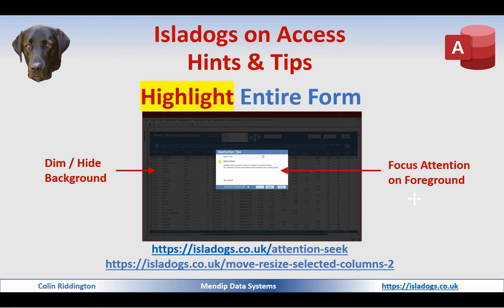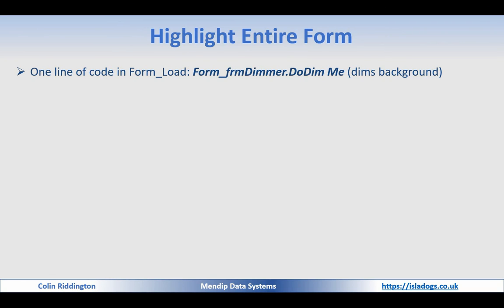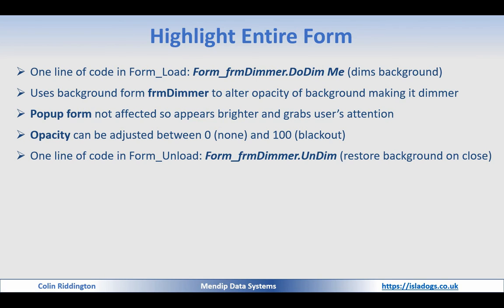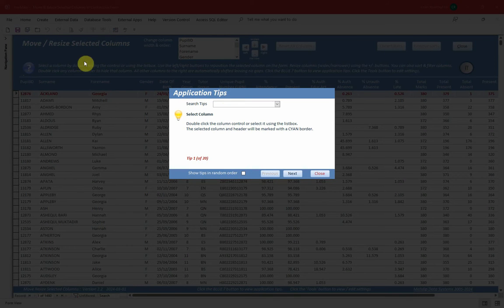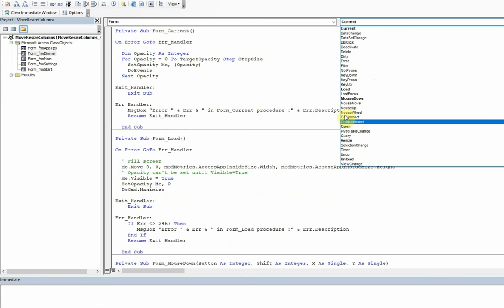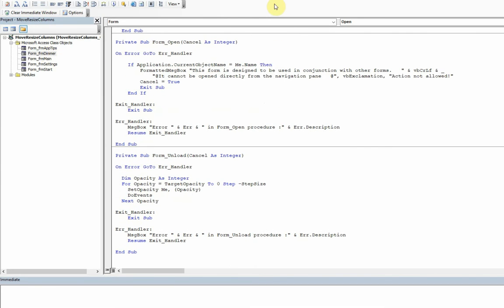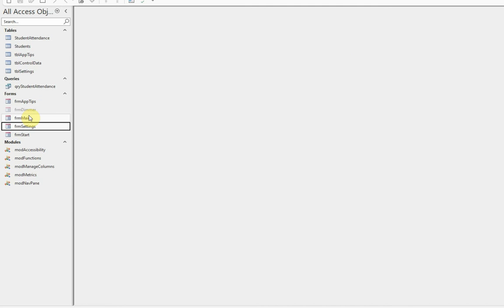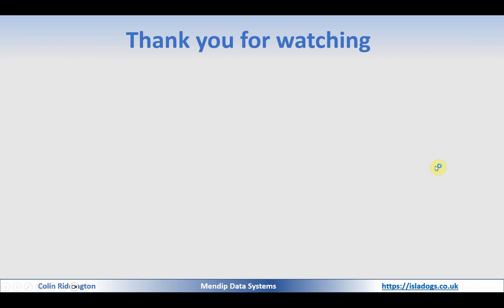Highlight Entire Form (Dim Background)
This shows how you can dim or hide the background to focus user's attention on the current form

Times:
0:00 Intro
0:42  How the App Works
2:18 DEMO -  using Move/Resize Selected Colums app with popup forms that open with the background dimmed
2:59 Form frmDimmer cannot be opened directly to prevent unwanted side effects
3:22 VBA code used in frmDimmer and popup form
4:40 Alter the opacity in frmDimmer declarations section between 0 (no effect) and 100 (blackout)
6:02 Thanks for watching. Please like, leave a comment & subscribe.